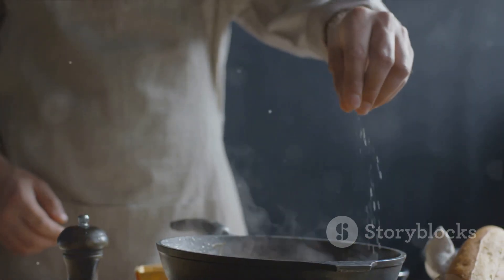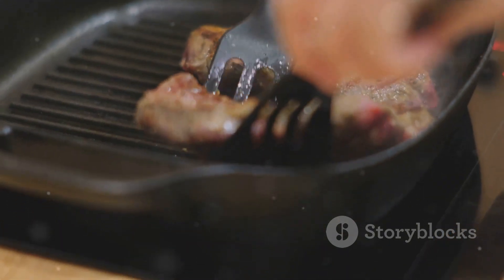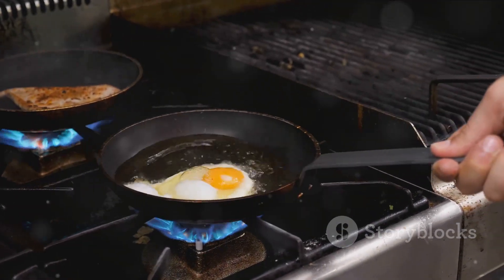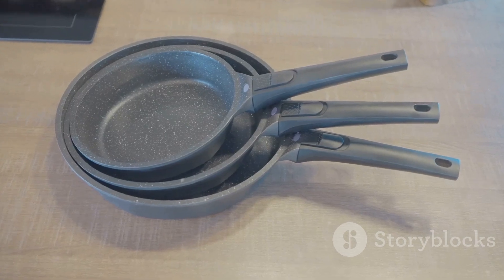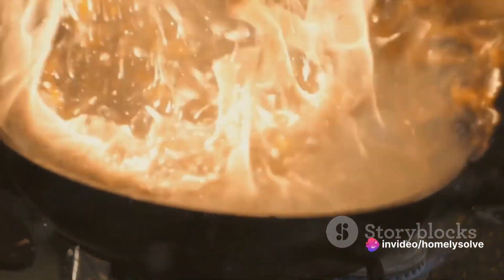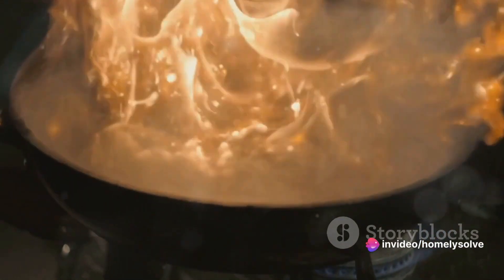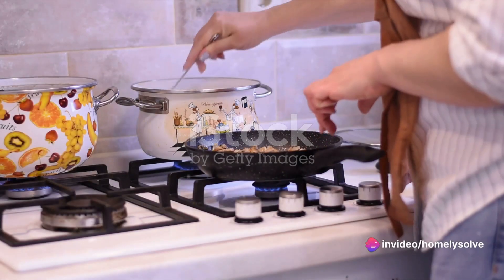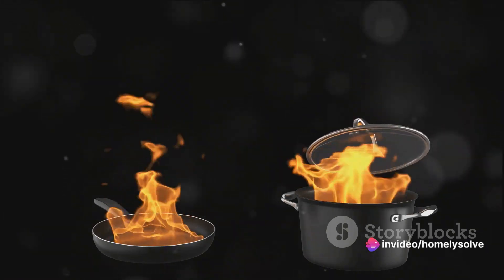Best Cookware for Gas Stoves : Tested and Reviewed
Description:
Are you looking to elevate your cooking experience on a gas stove? Look no further! In this video, we've put the best cookware for gas stoves to the test and provided in-depth reviews to help you make the right choice for your kitchen.

From stainless steel to cast iron and non-stick options, we've examined a variety of cookware types to determine which ones perform best on gas stoves. Our comprehensive reviews cover factors such as heat conductivity, durability, compatibility, and overall cooking performance.

Join us as we explore the top contenders in the world of cookware, providing insights and recommendations to enhance your culinary adventures. Whether you're a seasoned chef or a home cook, finding the perfect cookware for your gas stove can make all the difference in the quality of your meals.

Don't settle for subpar cookware – watch our video to discover the best options available and take your cooking skills to new heights.